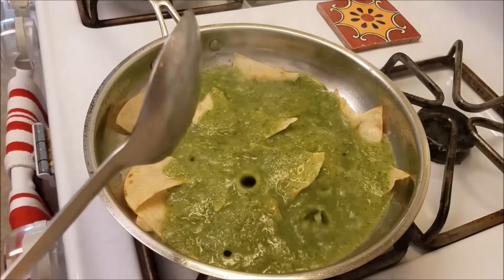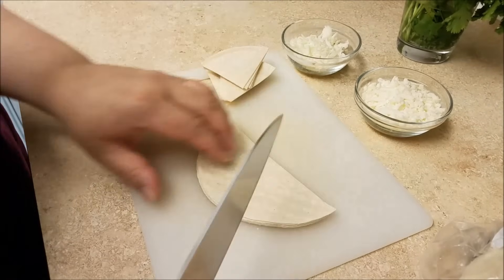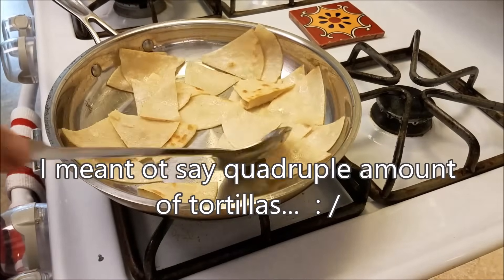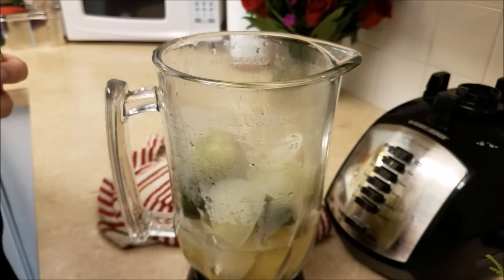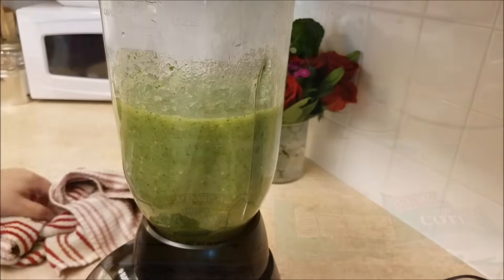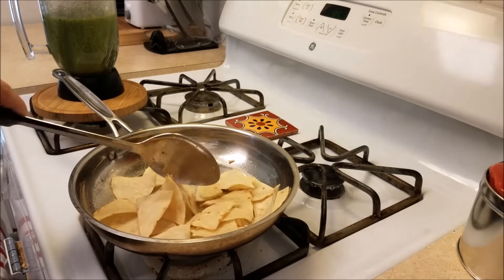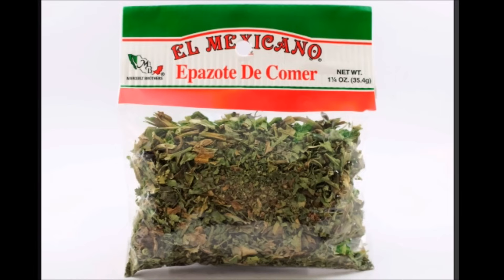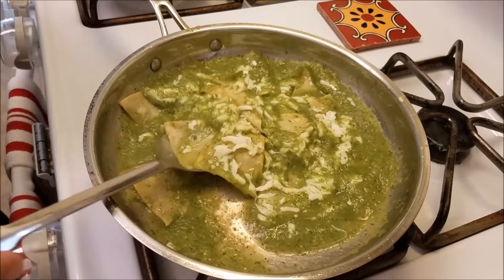How to make Chilaquiles - Chilaquiles Verdes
INGREDIENTS
8 to 10 corn tortillas
1/2 pound tomatillos
1/2 of a medium onion
2 to 3 cloves garlic
2 jalapeno peppers (or serrano peppers)
a bunch of fresh cilantro
salt to taste
1/2 tsp chicken bullion (optional)
1/2 cup oaxaca cheese (or monterey jack cheese)
1/4 cup cotija cheese (optional)
**other options include
1 to 2 tbls chopped epazote (if you can find it)
shredded chicken

Jazz Comedy

How to make Green Salsa
Chilaquiles Recipe
Easy Chilaquiles Recipe